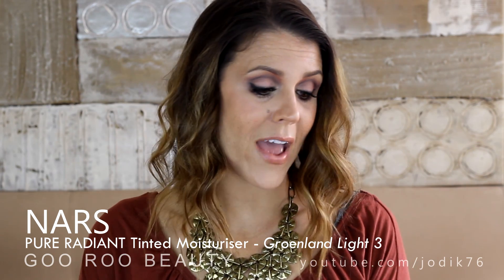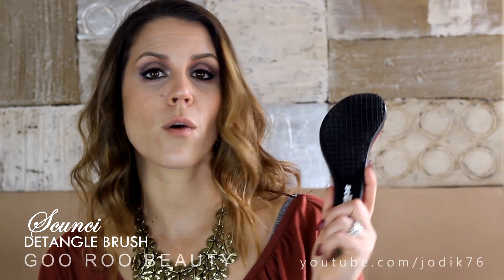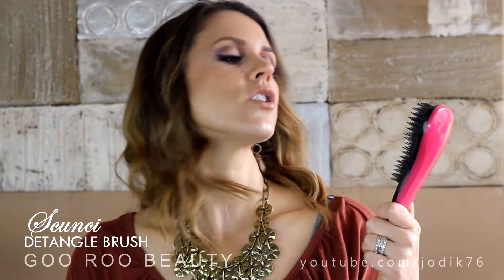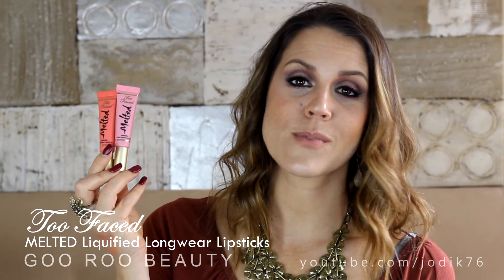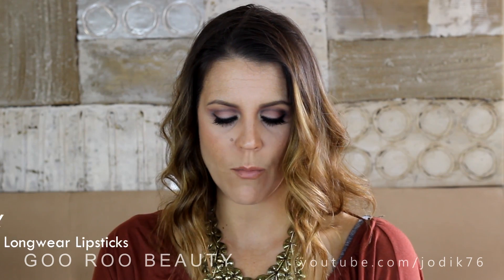BEAUTY FAVOURITES: Aug 2014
Tony's iTunes Album "Back to the Roots" - gotta support the hubbie!

IN THIS VIDEO:
ON MY FACE: Estee Lauder Perfectionist Youth Infusing Makeup- 2N1 Desert Beige, MAC Cream Stick – Tan (from the To The Beach Collection), Benefit Sunbeam, YSL Baby Doll Kiss & Blush #7 (lips & cheeks), By Terry Hyaluronic Powder, It Cosmetics Brow Universal, Ardell Brow Styling Gel, It Cosmetics Naturally Pretty Eyeshadow Palette, Urban decay 24/7 – Corrupt, Tom Ford Liquid Liner - Black, Eyelure Naturalites Lashes #151, Australis Lip Liner- Gold Digger, Chanel Glossimer Lipgloss - Songe

PRODUCTS MENTIONED IN VIDEO (those marked with an ' * ' were sent to me for consideration - this video is not sponsored):
Dr Brandt PORES NO MORE: Pore Refining Primer
L'Oreal INFALLIBLE 24hr Stay Fresh Foundation - Golden Beige
NARS PURE RADIANT Tinted Moisturiser - Groenland Light 3
M.A.C MINERALIZE BLUSH - Warm Soul
M.A.C SHEERTONE BLUSH – Peaches
Benefit Cosmetics BIG BEAUTIFUL EYES Eye Contour Kit
It Cosmetics NATURALLY PRETTY Eyeshadow Palette
Bosa Beauty $AU69 (pmstudio is out of stock - have never used bosa but a couple of trusted fellow bloggers/vloggers have and were happy with service) xx
* Covergirl BOMBSHELL Shine Shadows
Anastasia BROW WIZ - Medium Ash
* Ardell GLAMOUR LASHES - #103
Chanel (Fall 2014 Collection) SOFT TOUCH EYESHADOW – Hesitation
* Scunci DETANGLE BRUSH
Real Techniques SETTING BRUSH
Sigma TAPERED KABUKI F86 Brush
Sanctuary Spa HOT SUGAR SCRUB
Too Faced MELTED Liquified Longwear Lipsticks : Melted Coral, Melted Peony
* Benefit Cosmetics CHA CHA Balm
L'Oreal COLOUR RICHE EXTRAORDINAIRE : Molto Mauve
GIVE THIS A MISS: Revlon COLORSTAY Moisture Stains

For LOWEST PRICE REAL TECHNIQUES brushes at US RRP & ultra fast DHL shipping, I recommend iherb. Click here to see some of my favourite products and enter my code: PIF158 for $10 off your first order of $40+ or $5 off your first order of less than $40.They also carry Ecotools, Physicians Formula, Dr Bronners, Desert Essence, Sibu Skincare and a heap of natural and organic products for the whole family at US RRP. Flat rate international shipping, and heavily discounted express international shipping (few days) available for orders $60+

I also use and recommend SIGMA brushes. They ship internationally and are decent quality brushes, offering a wide variation individually or as great kits.

All products shown in this video were purchased by me with my own money unless marked above with an ' * '. All opinions expressed are my own and are not in any way influenced by any third party interests. Any sponsored videos will always be clearly presented as such within video and clearly detailed in description box. I never want you to to have to guess or wonder!